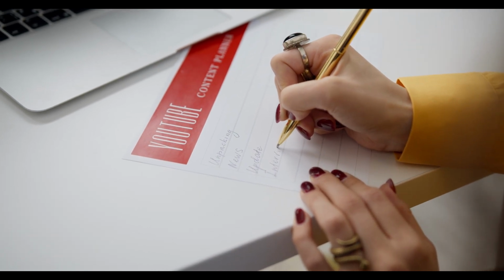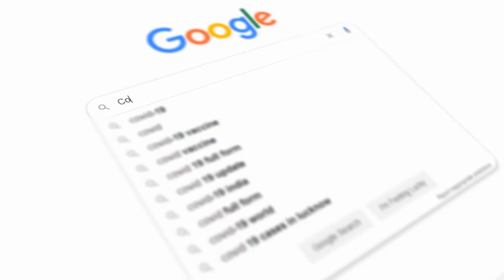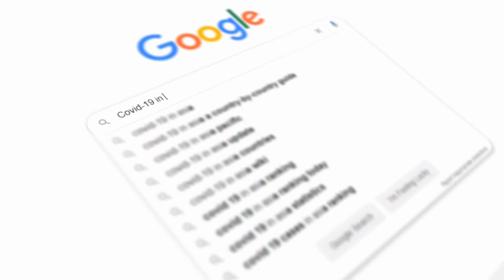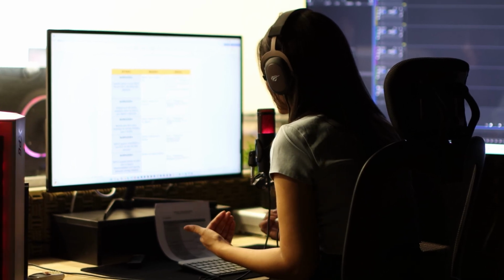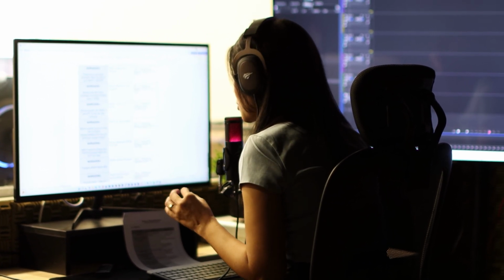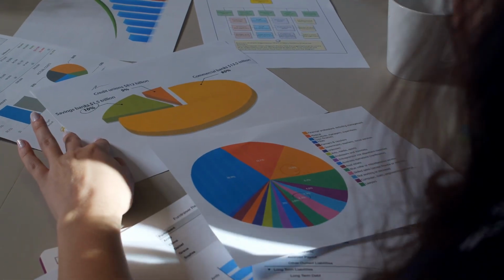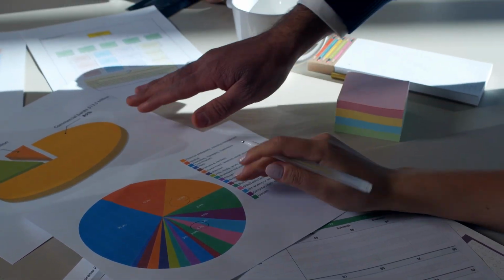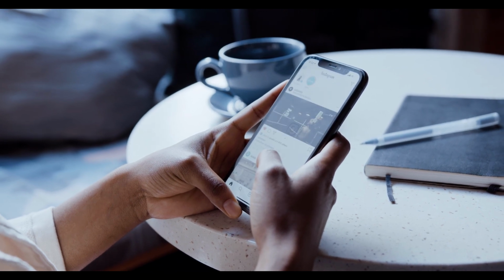"How to Make a Viral Video on YouTube in 2025 – Top Tips!"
Want to create a viral video on YouTube in 2025? This video reveals the top tips and strategies for making your content stand out, get noticed, and go viral! Whether you're just starting out or an experienced YouTuber, these proven techniques will help you grow your audience, boost engagement, and increase your chances of going viral in the ever-changing YouTube algorithm.

In this video, you’ll discover:

The latest trends and YouTube strategies for 2025 that drive viral success.
How to create captivating thumbnails and titles that maximize click-through rates.
The best practices for creating shareable content that resonates with your audience.
How to leverage YouTube’s algorithm to get recommended and boost views.
Tips for optimizing your video length, editing, and pacing to keep viewers hooked.
Why watch this video? With YouTube constantly evolving, it’s crucial to stay ahead of the curve. In 2025, viral videos are all about creativity, authenticity, and engagement. We’ll show you how to adapt to the latest trends, create videos that people can’t stop sharing, and supercharge your channel's growth!